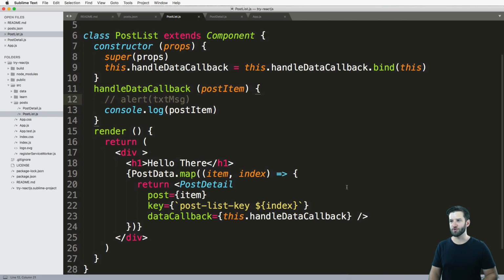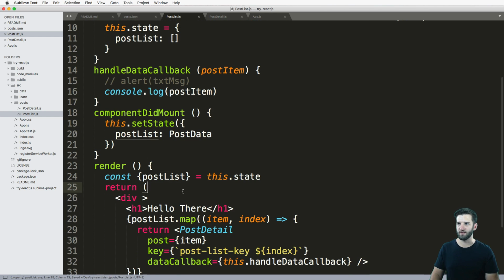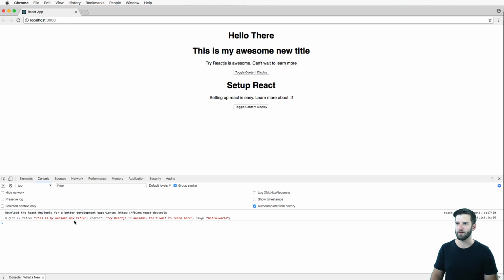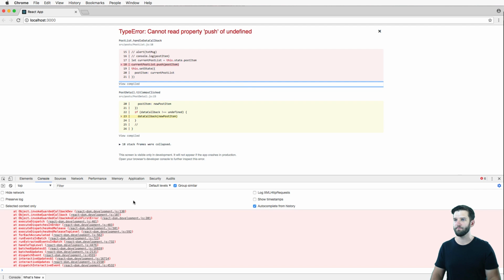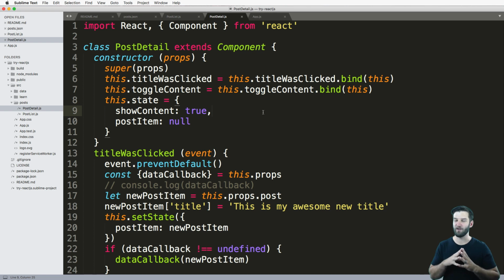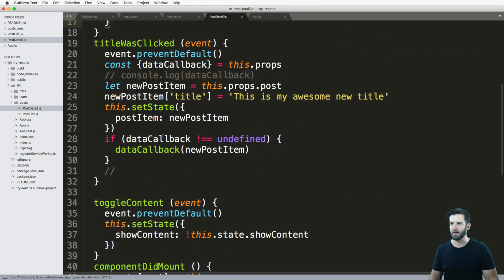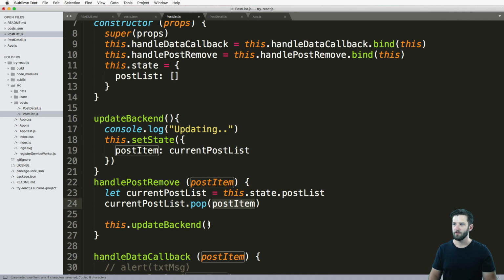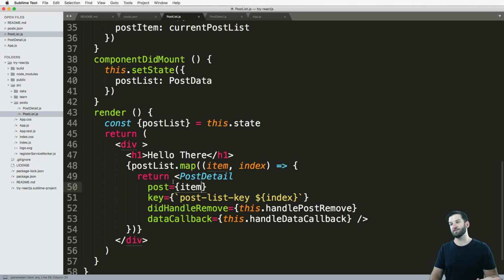#10 Try REACTjs Tutorial - Prop to State to Callback to State